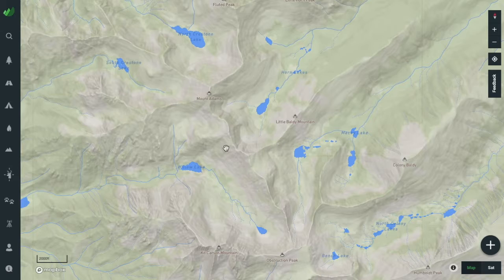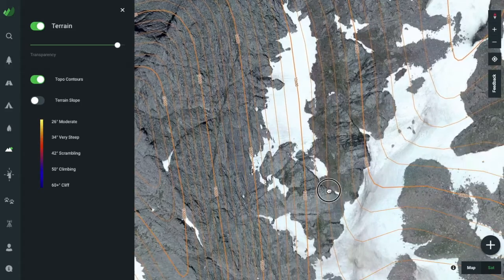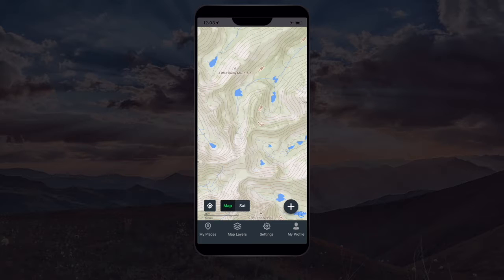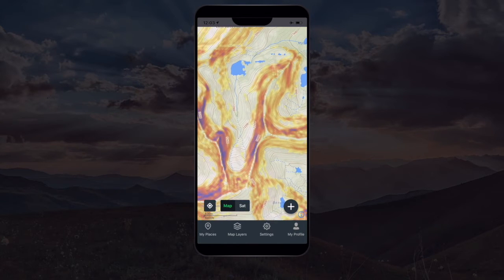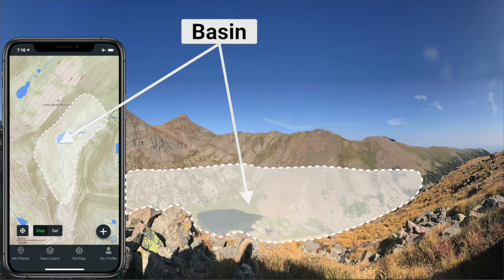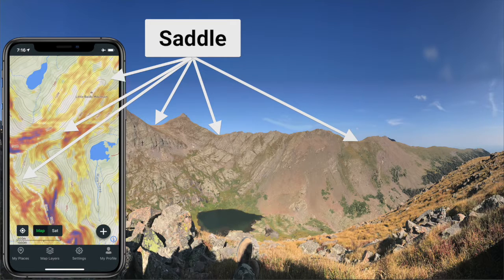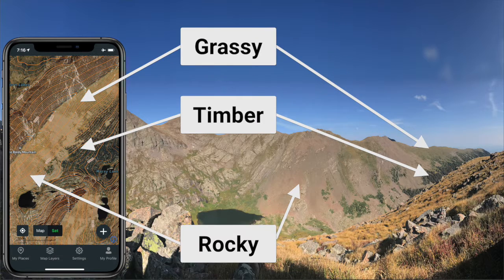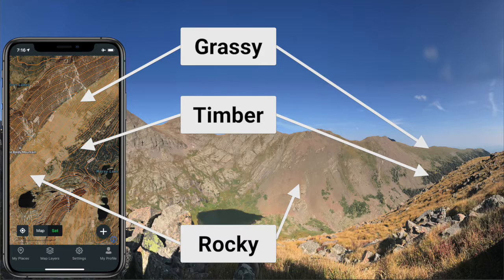Read the Terrain with the Outly App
Learn to interpret topo maps to understand the terrain live never before. The Terrain layer in the Outly app provides traditional topo lines plus color-coded terrain slope shading to help you navigate rugged terrain. Anticipate the steepness of trail segments. Identify the best off-trail hiking routes in rugged mountains. Get a bird’s eye view of the area with high resolution imagery to scout before your boots hit the ground. The Terrain layer is included in any offline maps that you download in the app so you can access and toggle it out in the mountains without any Wi-Fi or cell service.